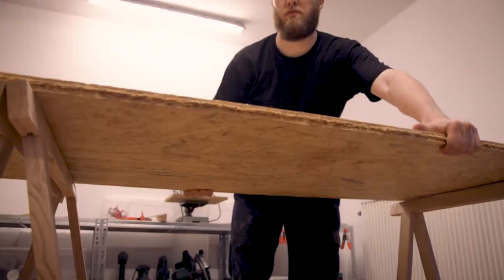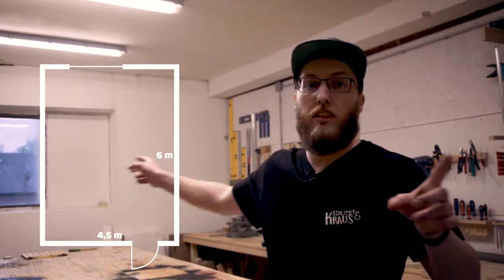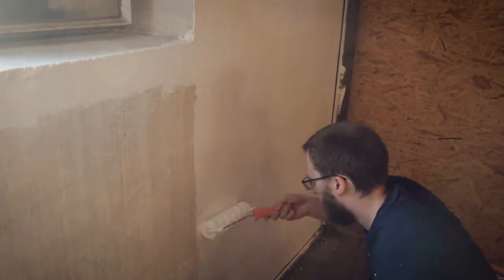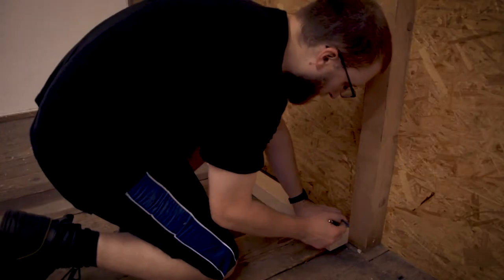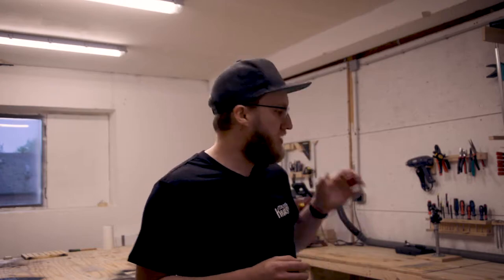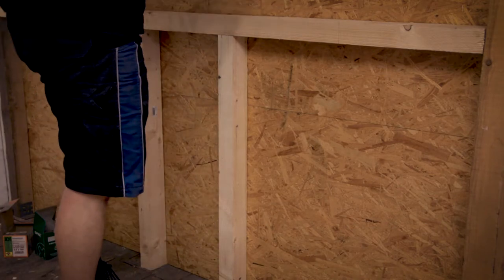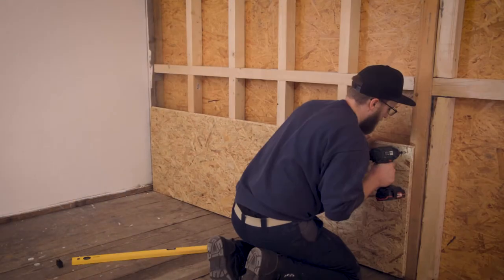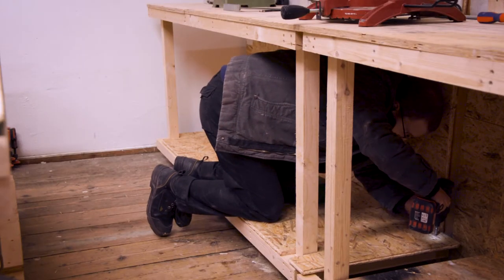Reinforcing an OSB Wall | ShopBuild Pt 1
This is the first part of my Shop Build Series. I give you a little bit of background infos and show you my preparations and how i build a wall.

Chapters:
0:00 Intro
0:50 The Room itself
1:30 Preparations: Painting & Electricity
2:15 Substructure
3:48 OSB Sheeting
4:26 Outro